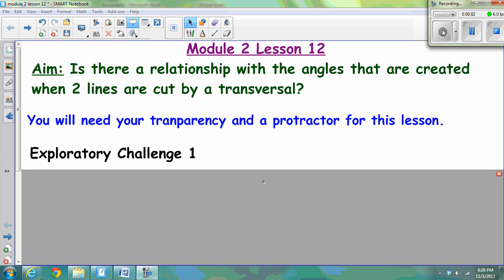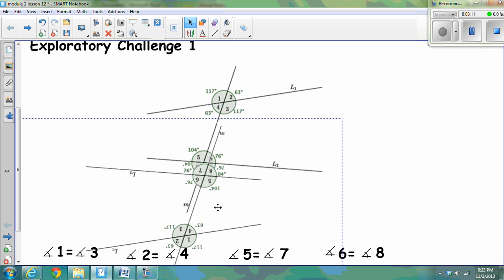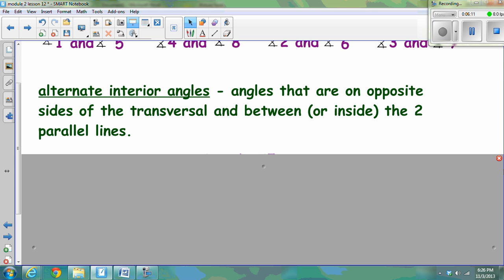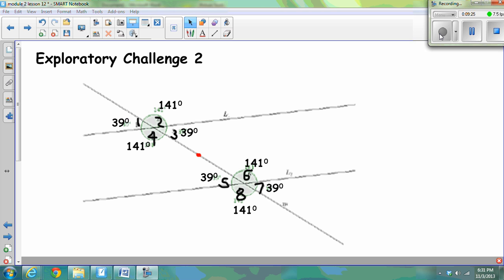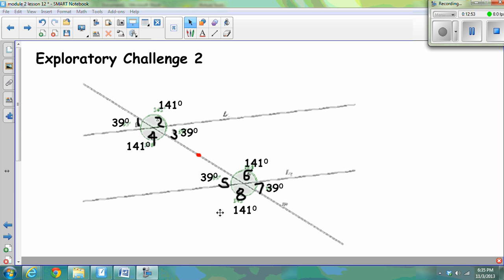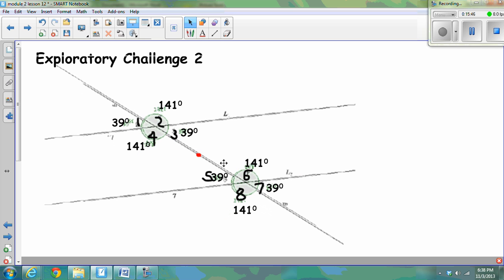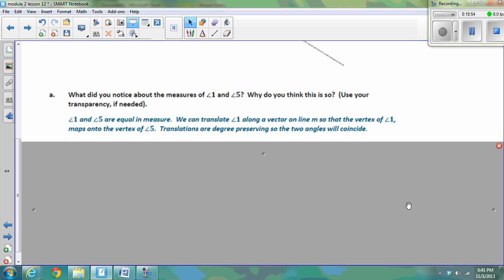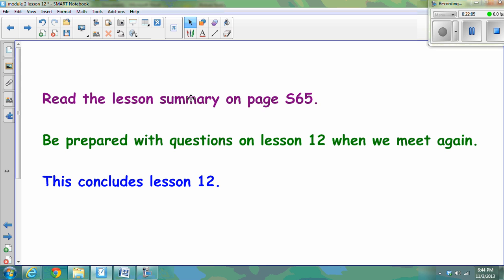module 2 lesson 12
Angles created when 2 lines are cut by  a transversal.